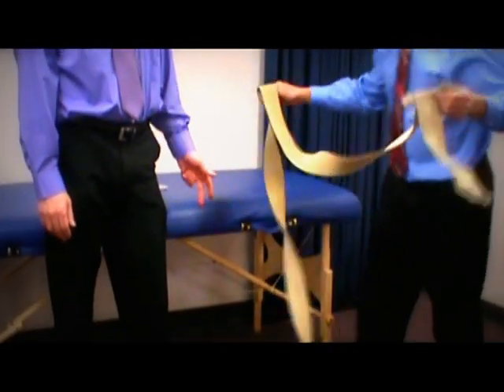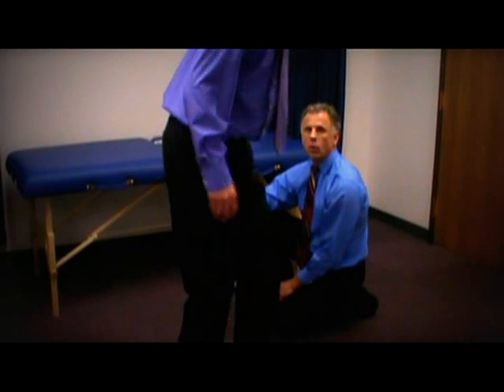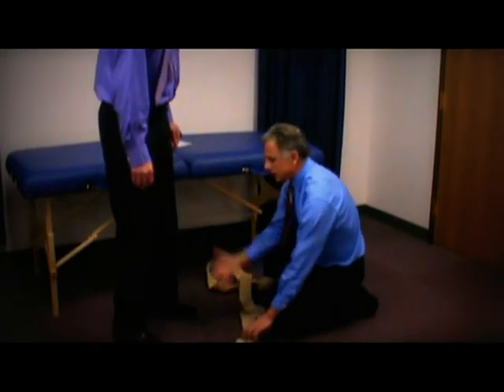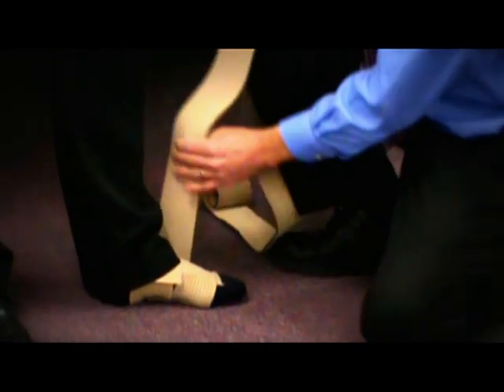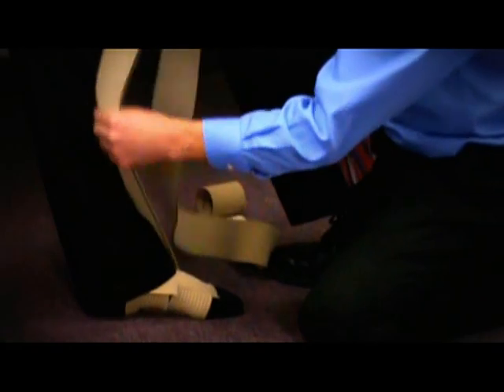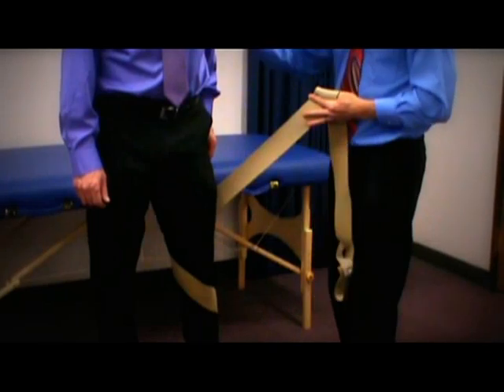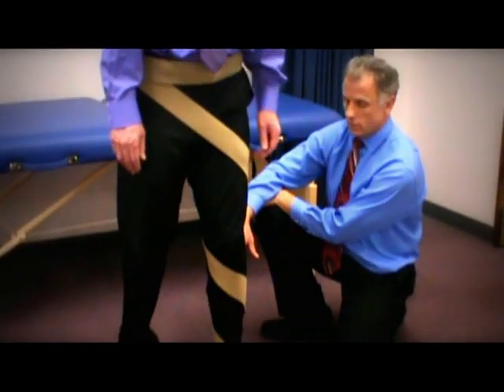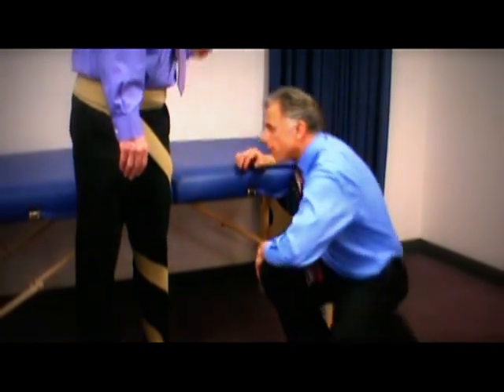Lower Extremity Tone And Positioning Splint Review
"Famous" Physical Therapists, Bob Schrupp and Brad Heineck, demonstrate a great "get fit and healthy"